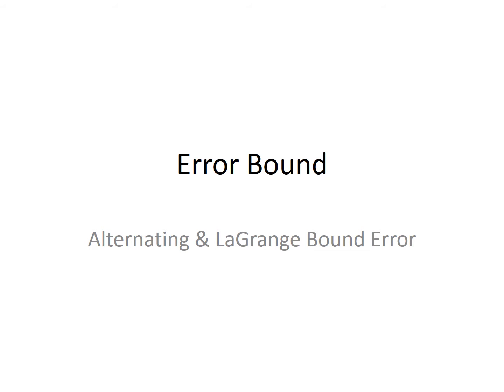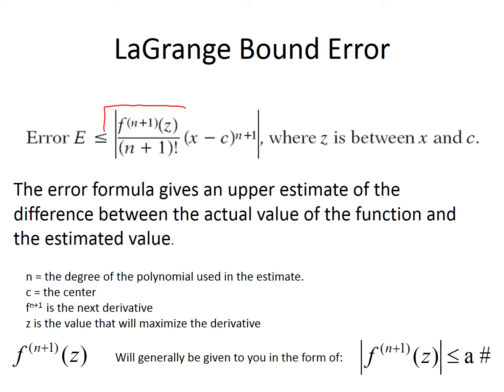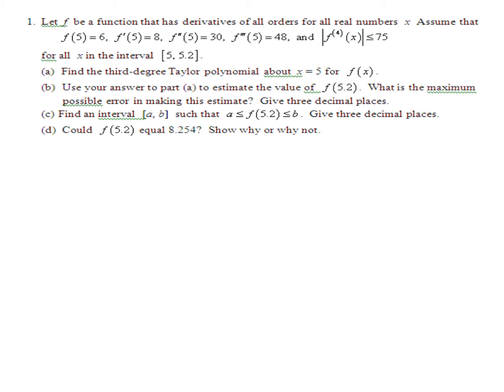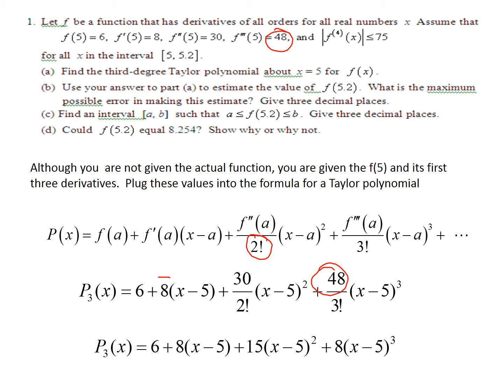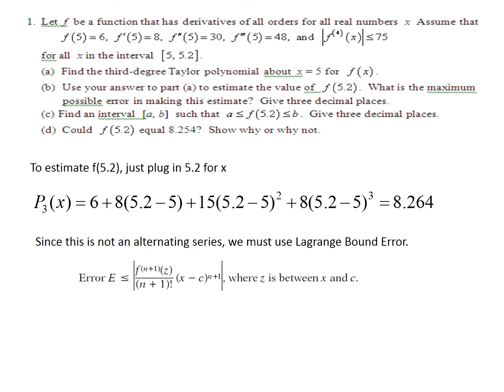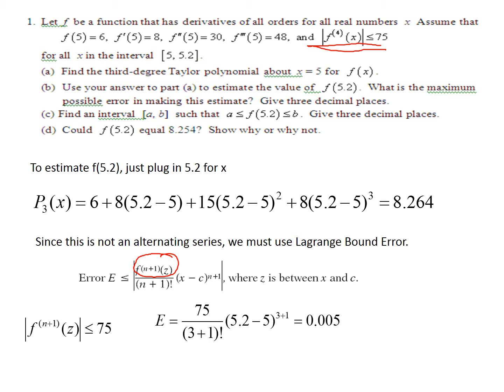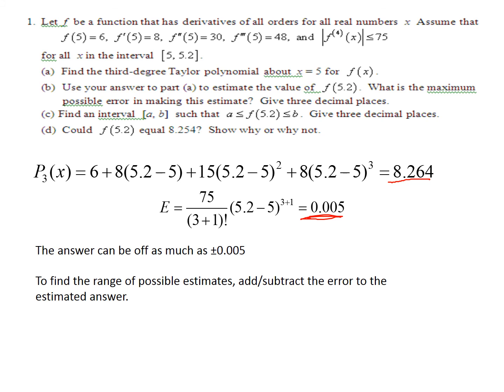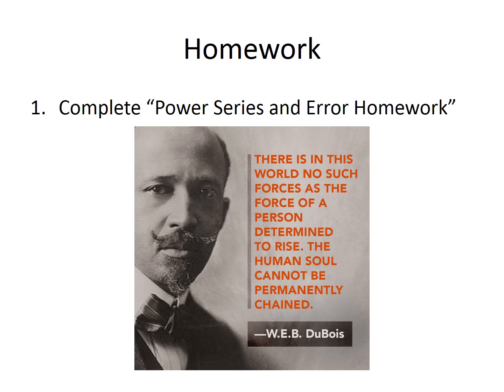Lagrange Theorem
Finding Error